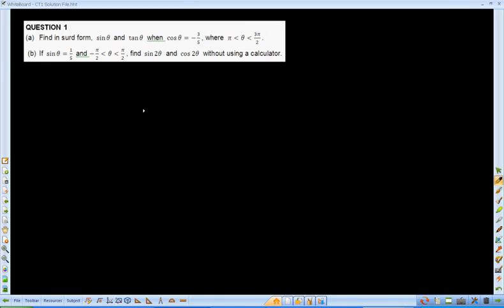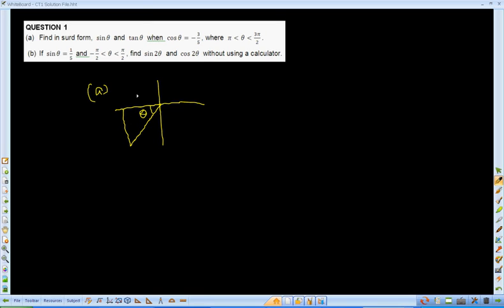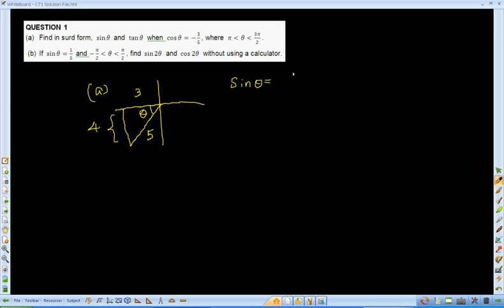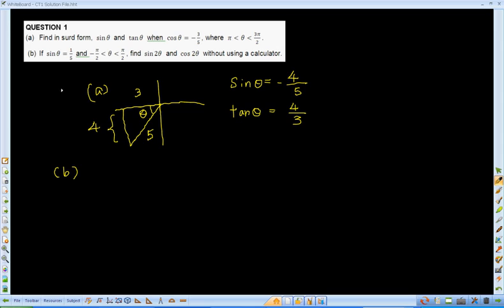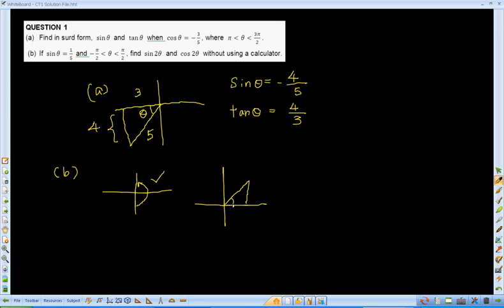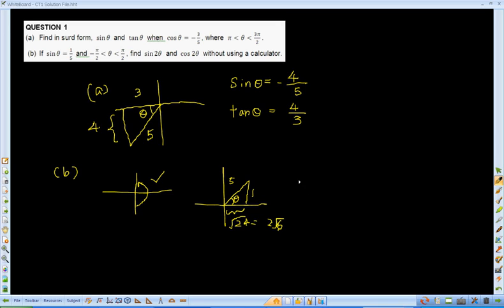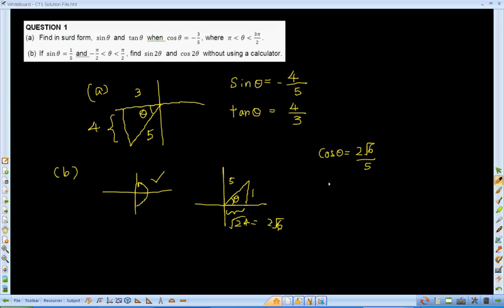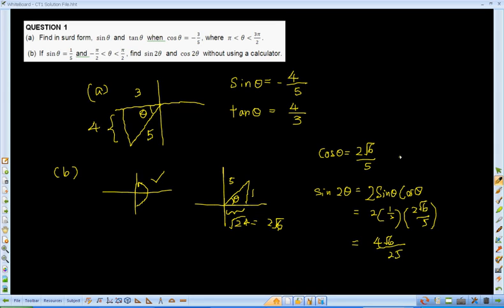Jan 2012 CT1: Question 1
Worked solution with explanation.